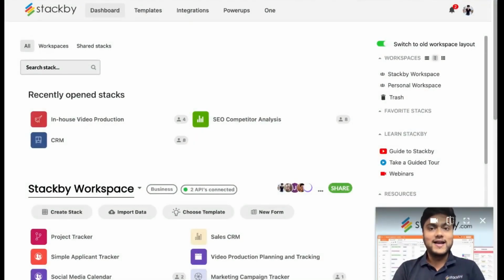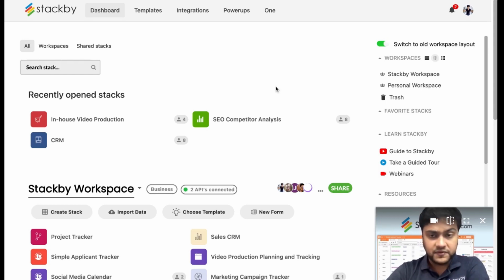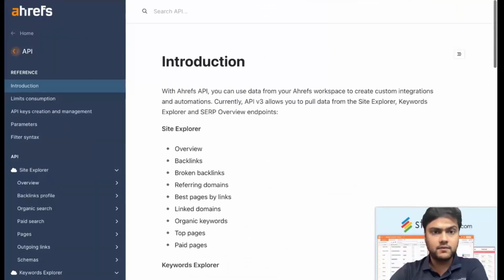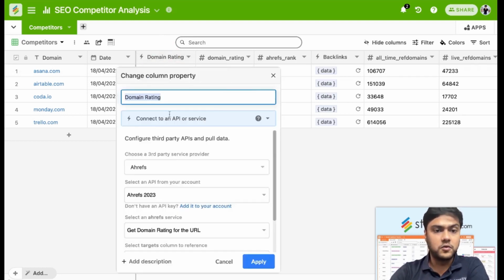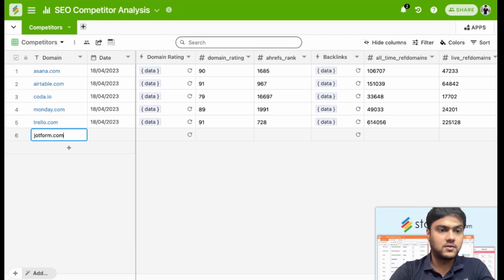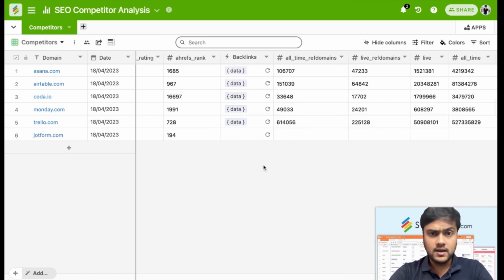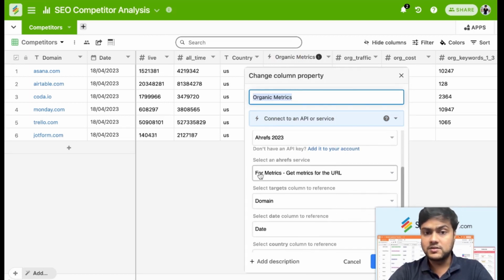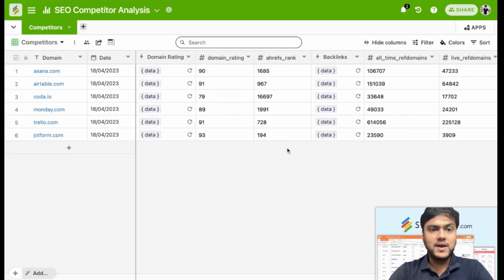Automate SEO Competitor Analysis with Ahrefs | Stackby Use-case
Automatically track your SEO metrics - URL metrics, Keyword metrics or backlink profile for your competitors domains with this SEO competitor analysis tutorial. Bring data in Stackby sheets automatically by connecting your columns to Ahrefs API and pull in the right metrics for your competitors domain.

More links 🔗

🚀 Looking for inspiration?
🥁 Engage with us on social